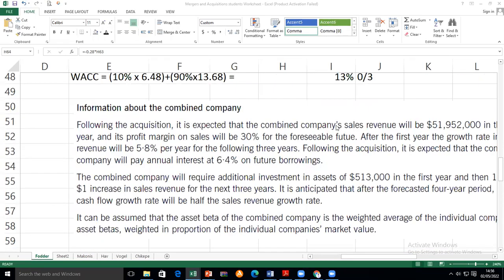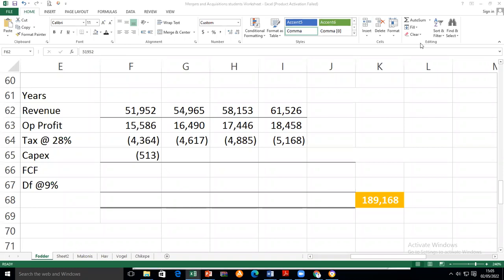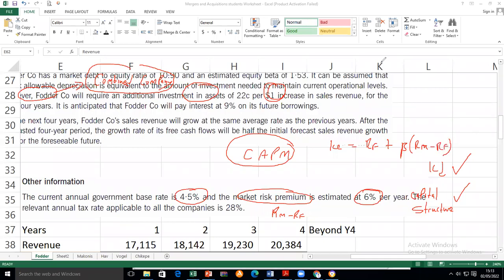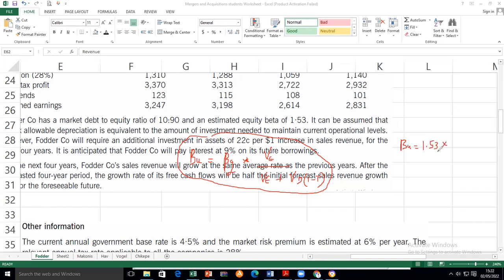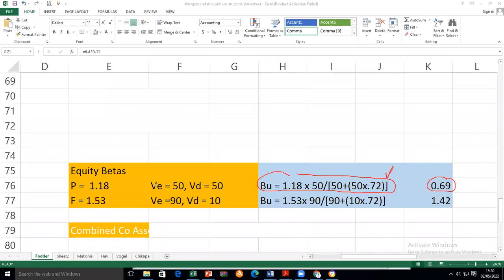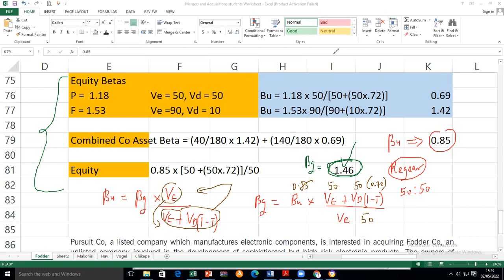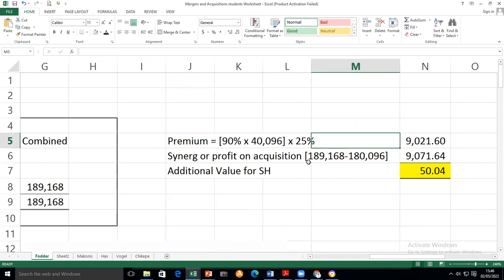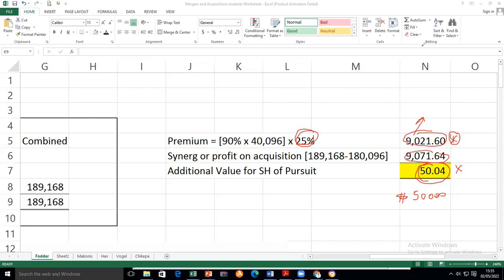5th Feb Fodder part 2